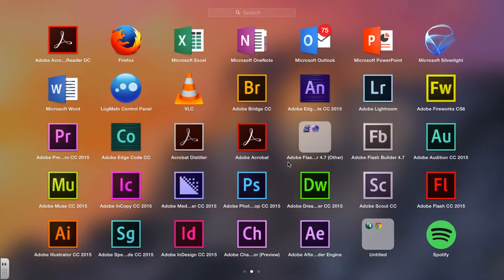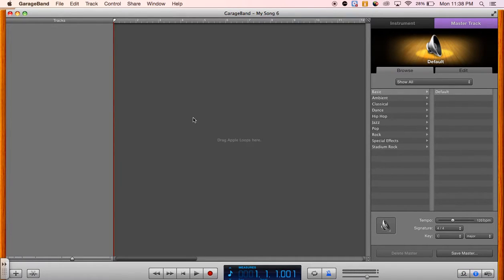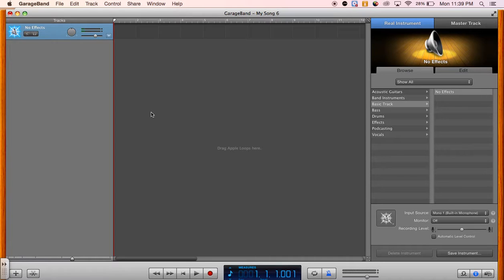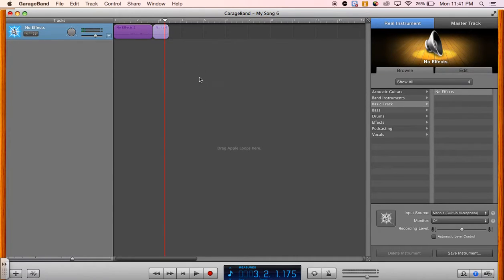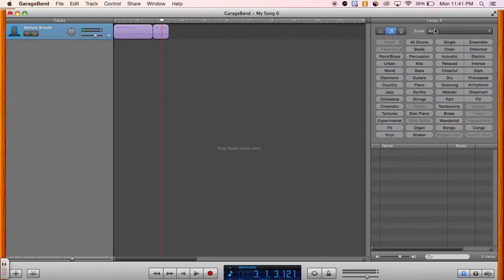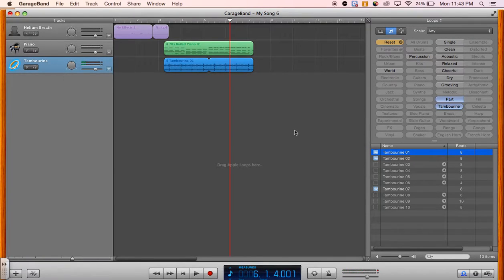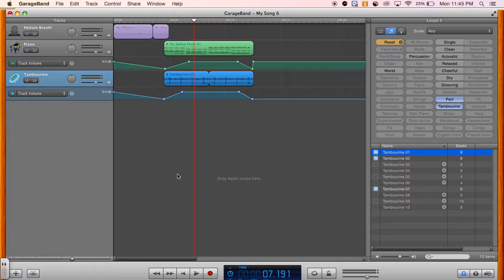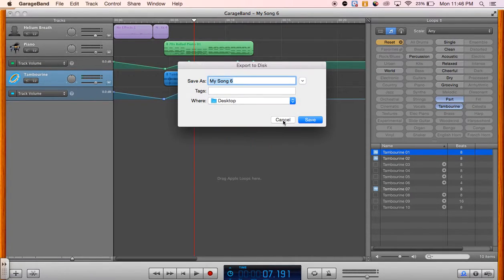Intermediate Technology: GarageBand: How to use GB & Create Ring Tones